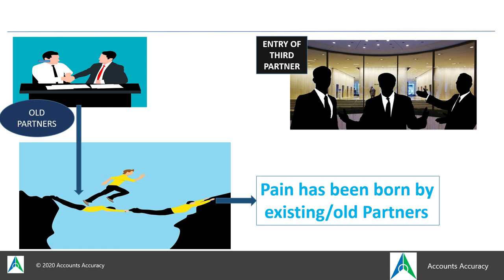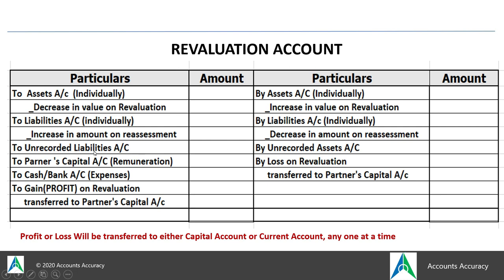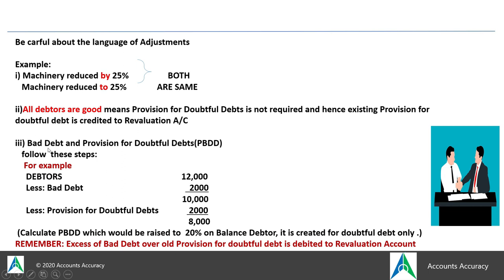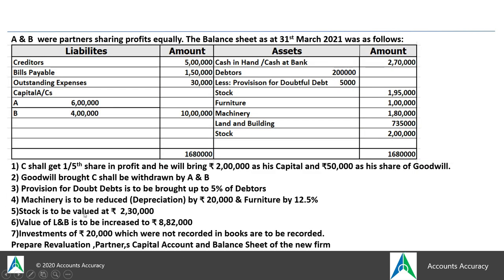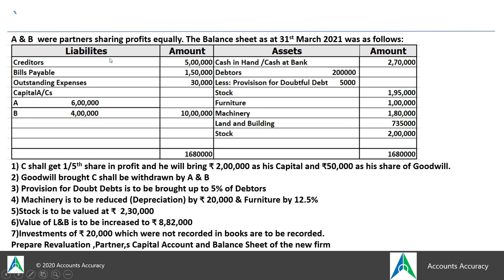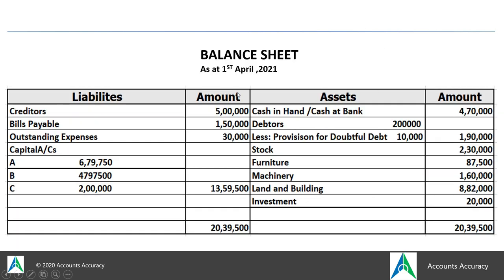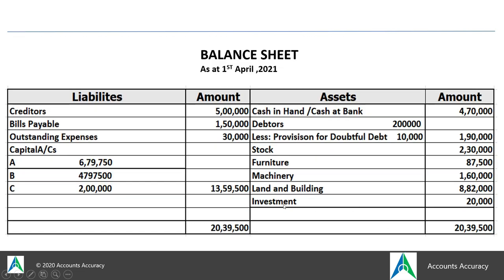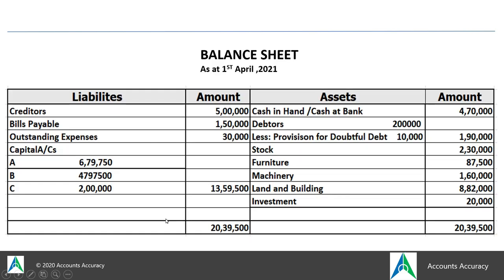Admission of a partner I part 2 I